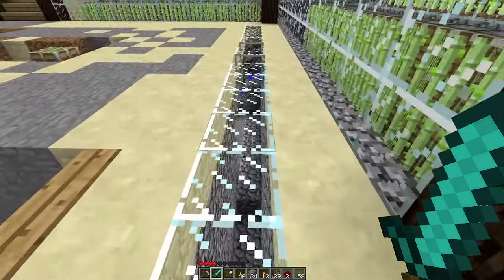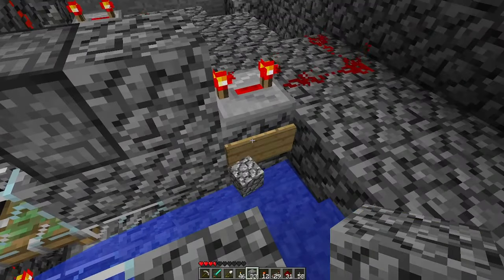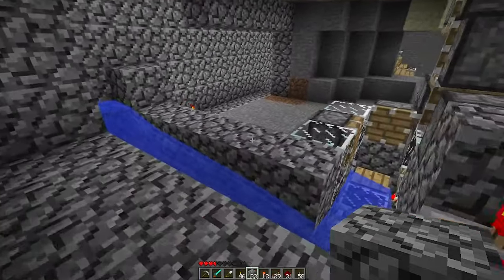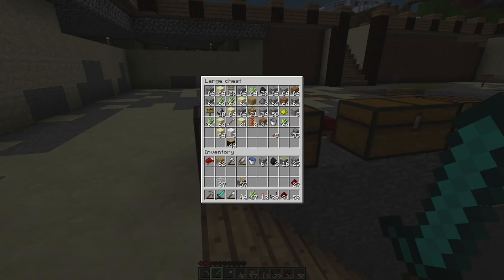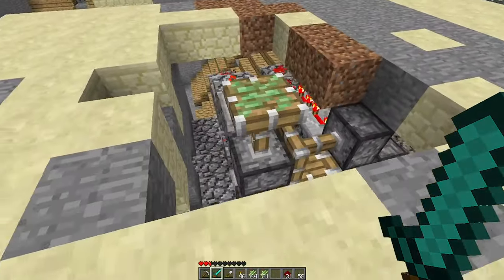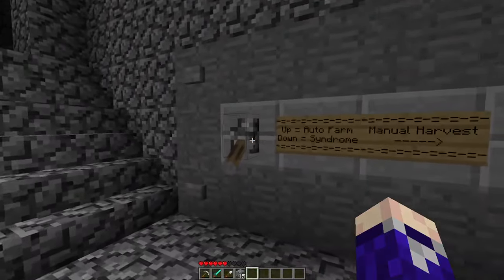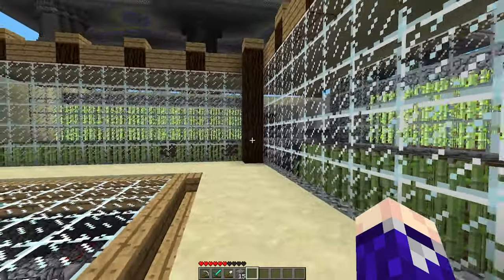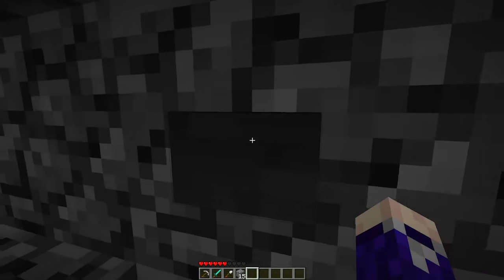Back to Beta - Episode 38: New Recruits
Adding piston autonomy to the Sugar Cane farm on the Back to Beta server in Minecraft Beta 1.7.3, and saying hi to our newest Back to Beta Members!